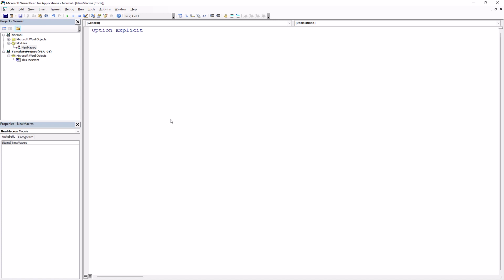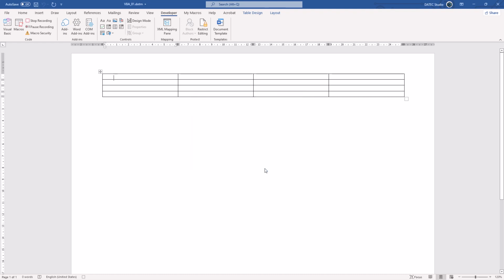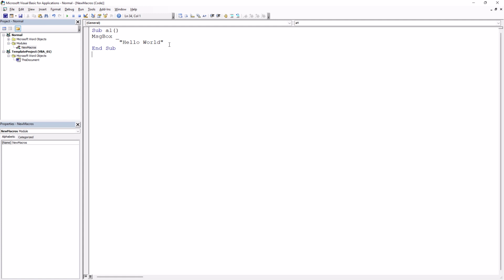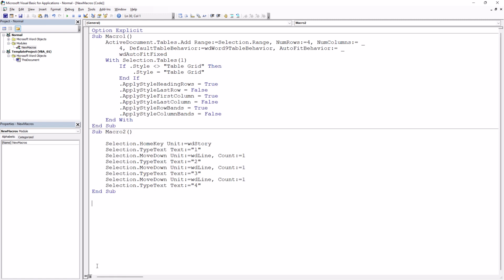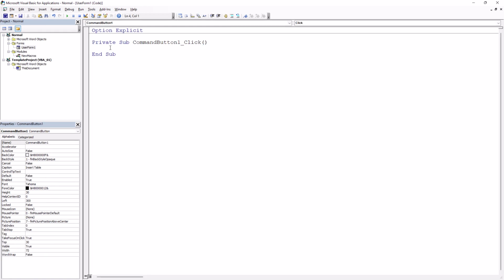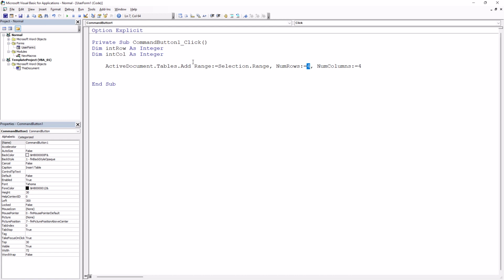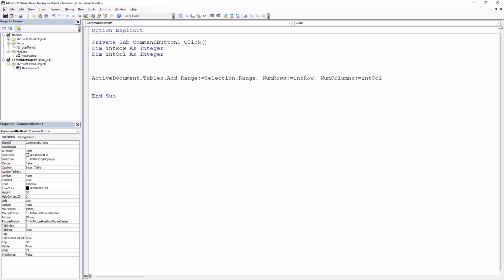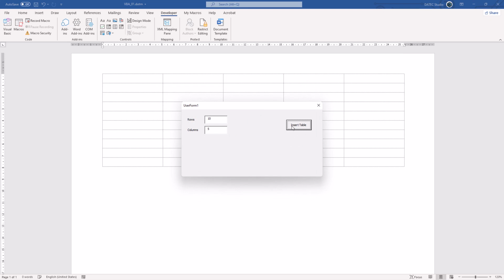#203 - VBA: Table Practice #1 in Microsoft Word